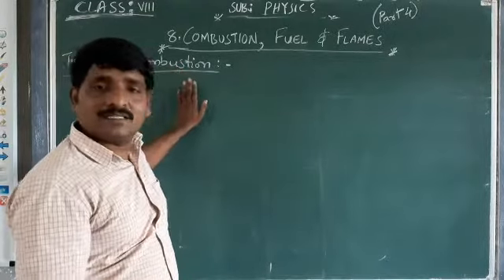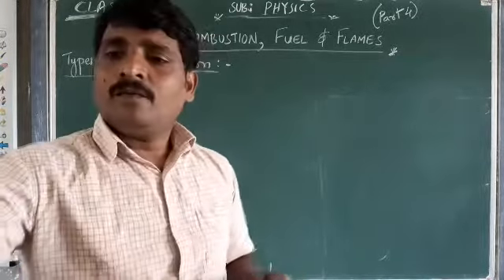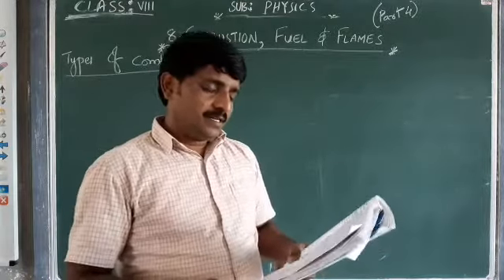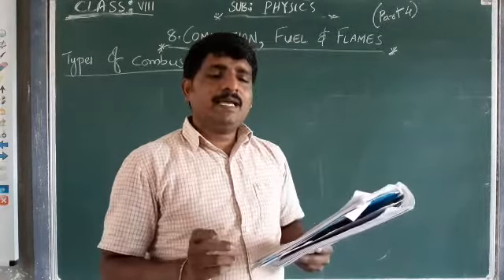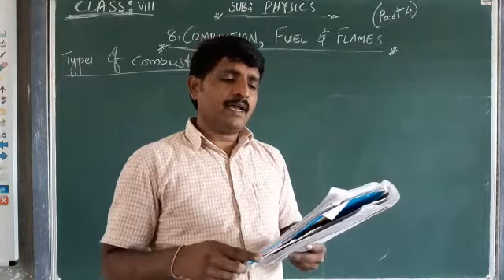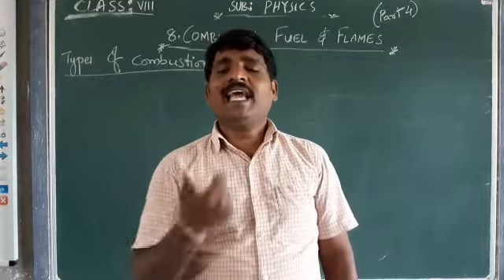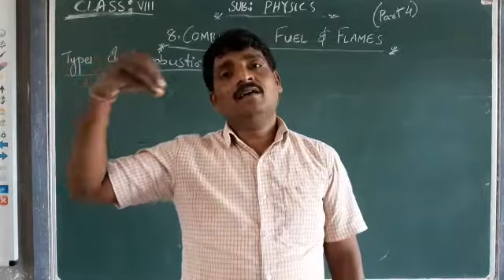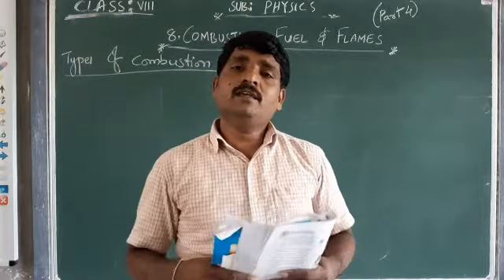8th Physics, Ch8:Combustion, Fuels and Flames (part 4)